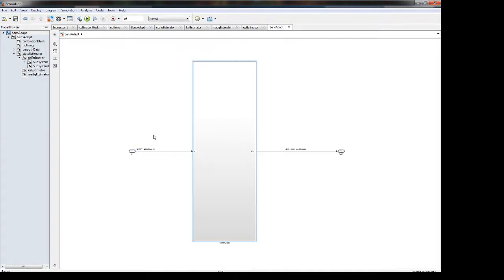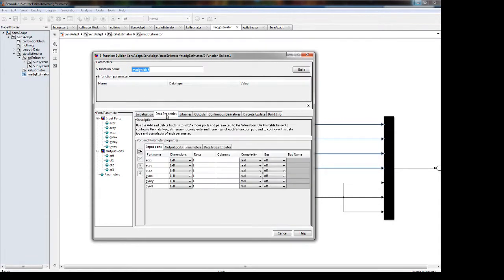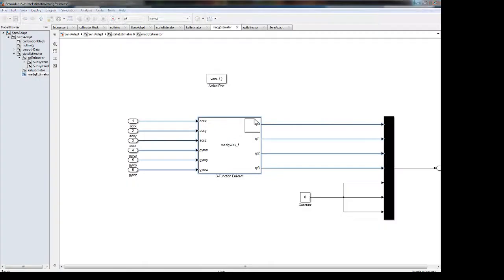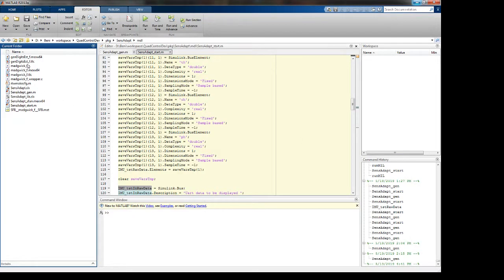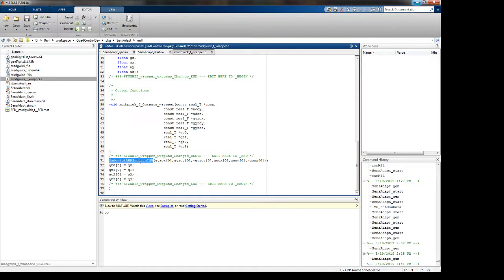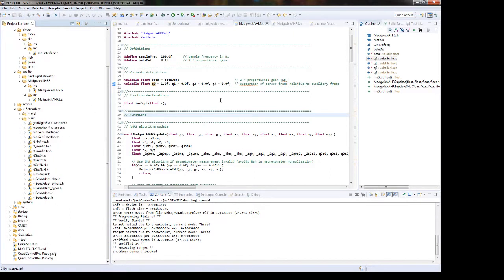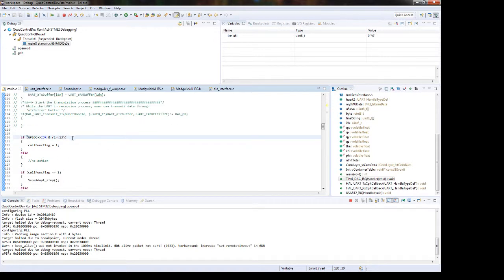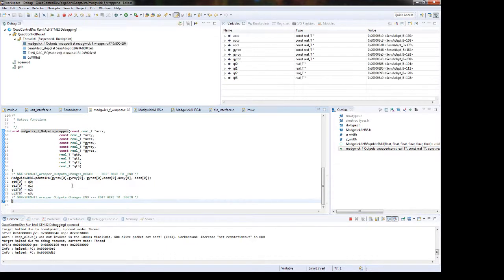Matlab: External source code in simulink using mex compiler Madgwick filter integration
This an example on how we can use integrate external source code in simulink. As an example I have used Madgwick sensor fusion algorithm.